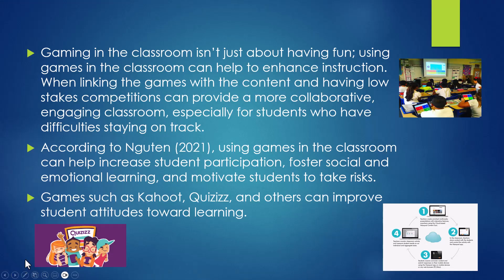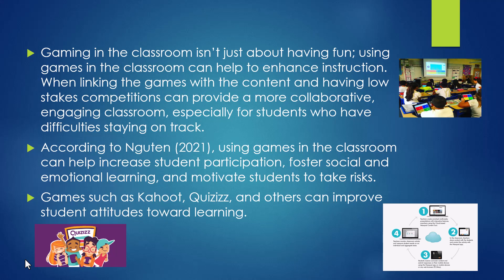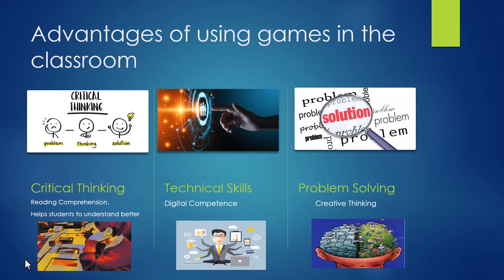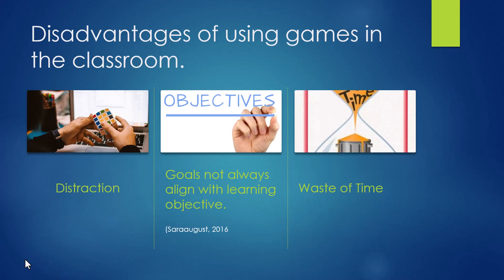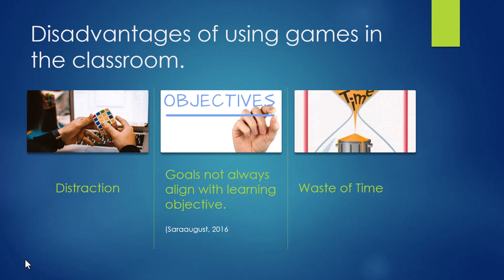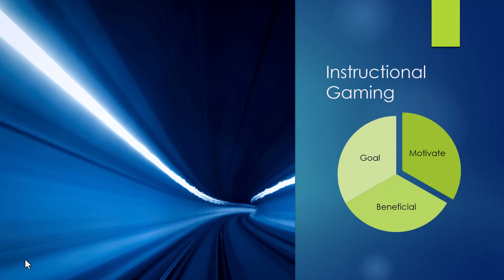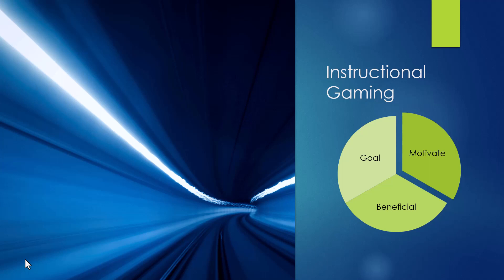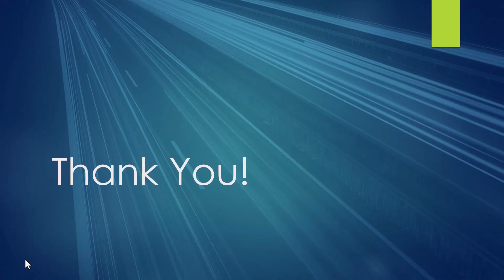Gaming in the classroom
Gaming in the classroom to advantages and disadvantages.